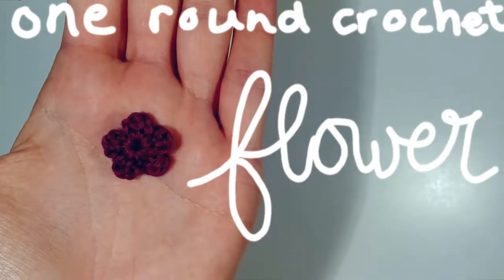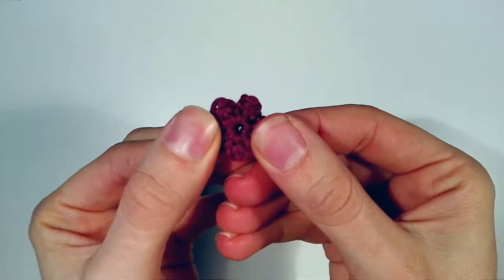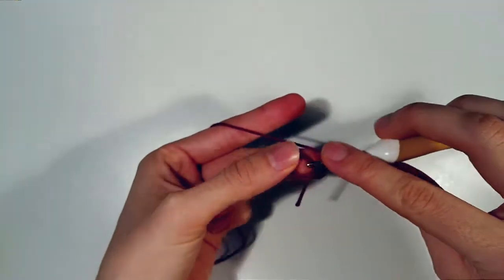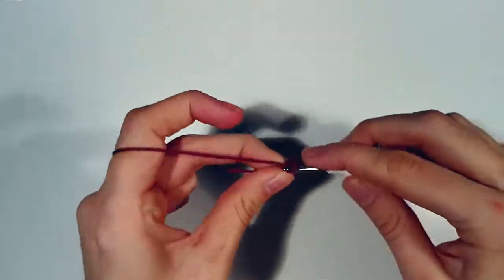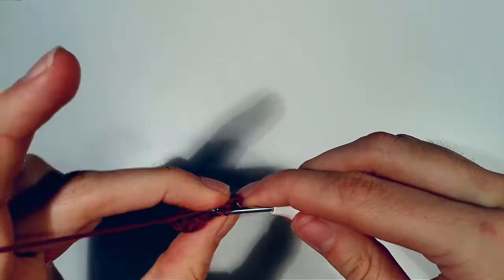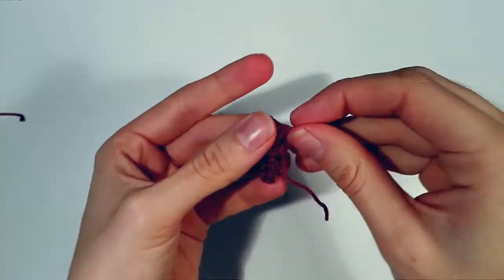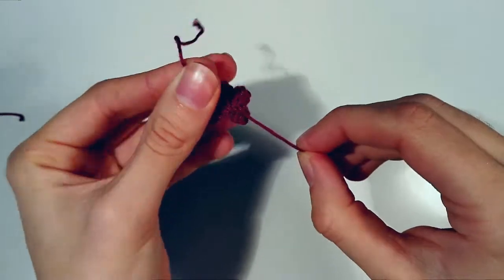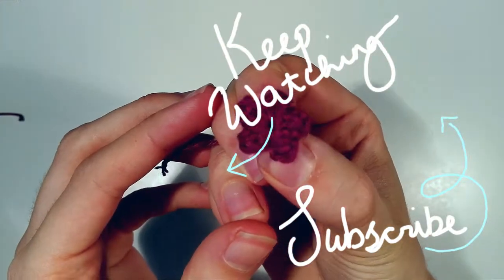Free flower pattern, made in one row | amigurumi crochet CAL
This pattern is made in just one round! This little flower is the first in a series of patterns made in one round.
[EN] Turn on subtitles if you prefer to read the pattern.
[NL] Er is ook Nederlandse ondertiteling!